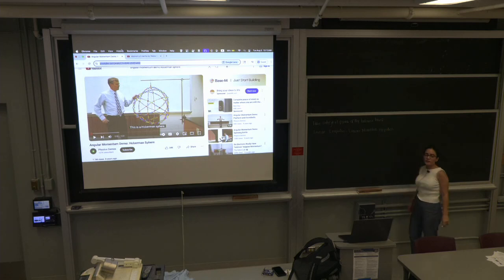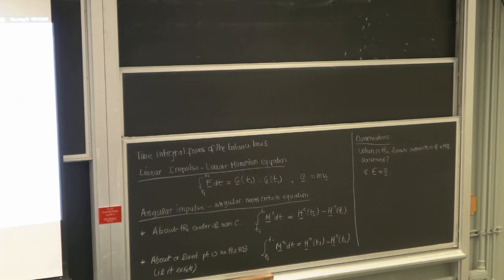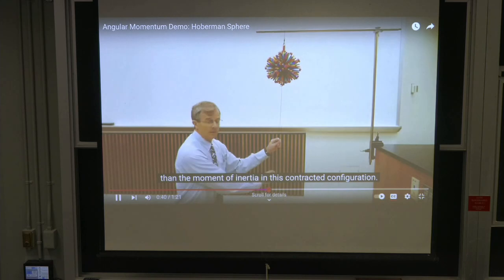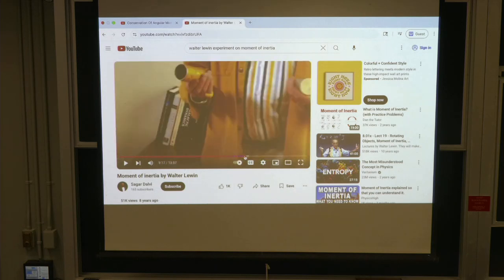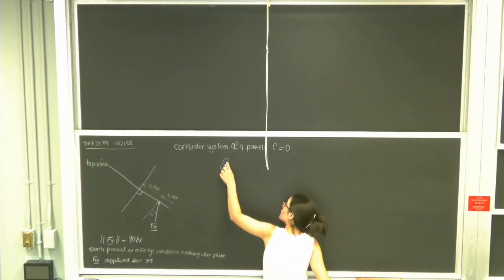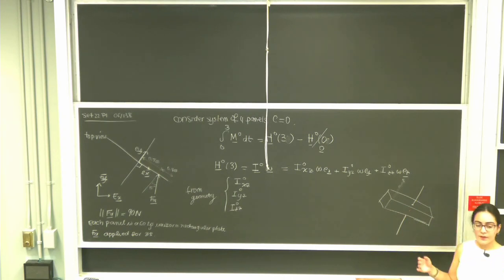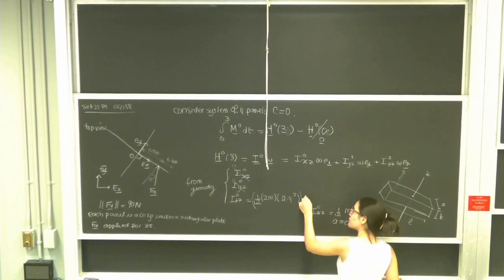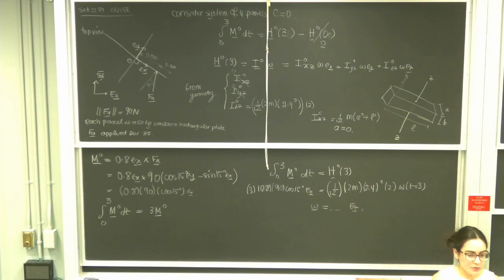Lecture 15 - Rigid Body Momenta